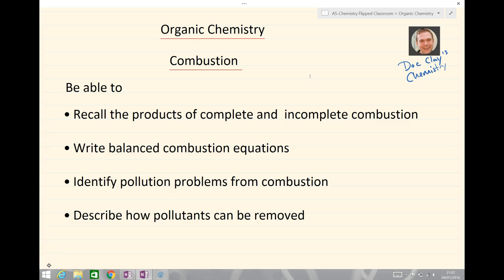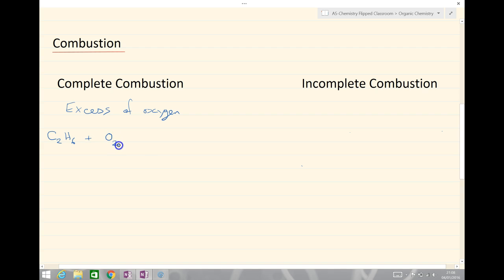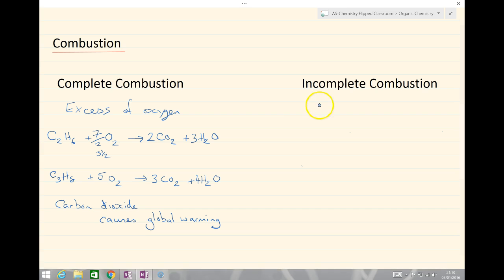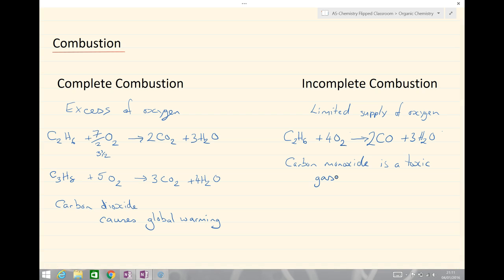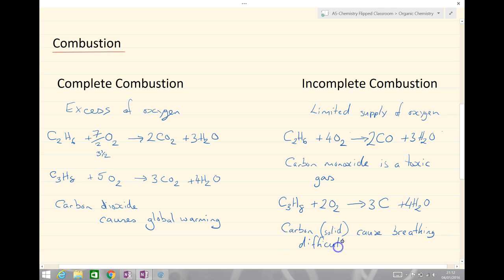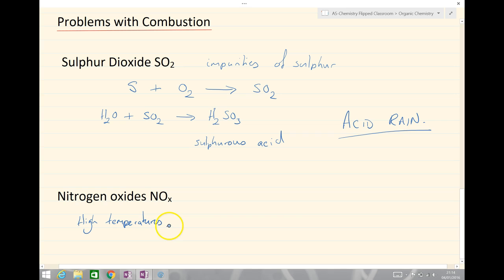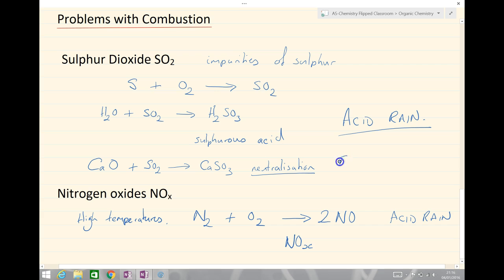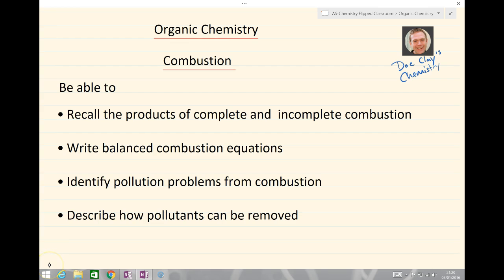AQA A Level Chemistry Organic Chemistry Combustion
For GCSE the removal of sulphur dioxide  by Flue Gas desulpurisation is not required. However, this is a very similar reaction to the removal of silicon dioxide in the blast furnace, so still worth mentioning.